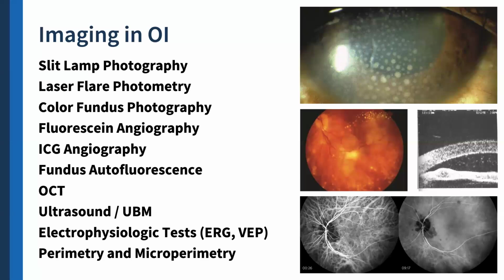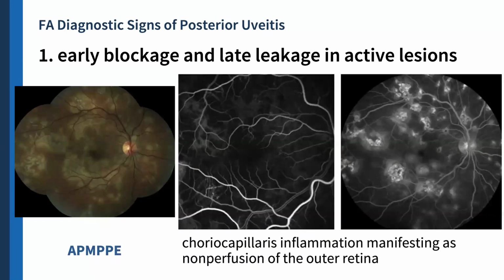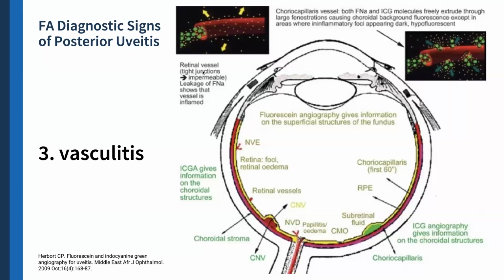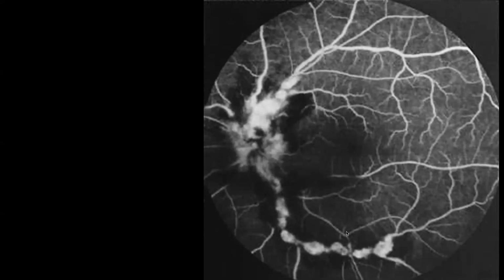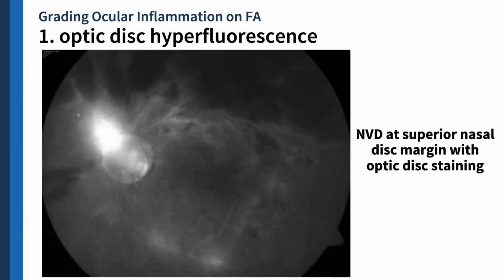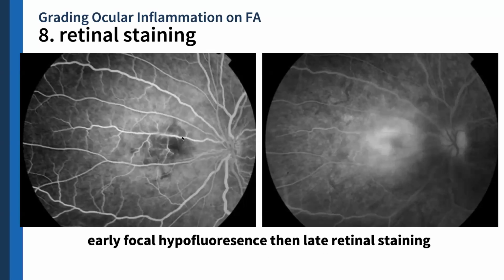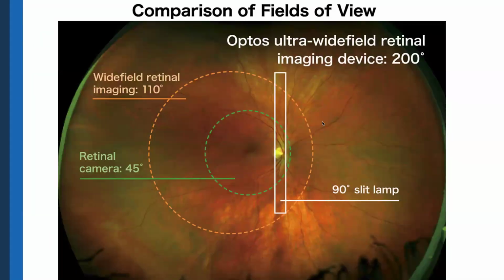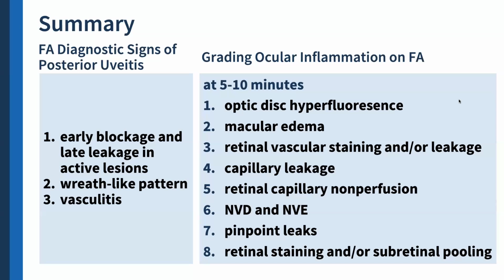Fluorescein angiography (FA)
Fluorescein angiography (FA) by Dr. Albert Bromeo